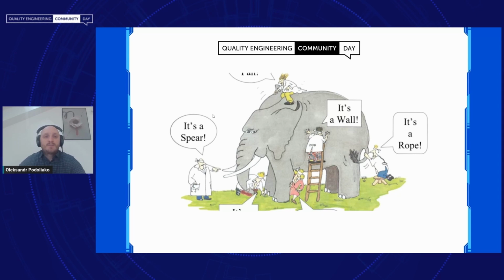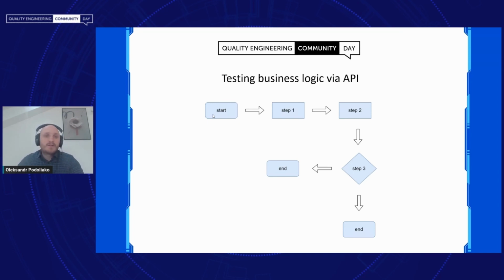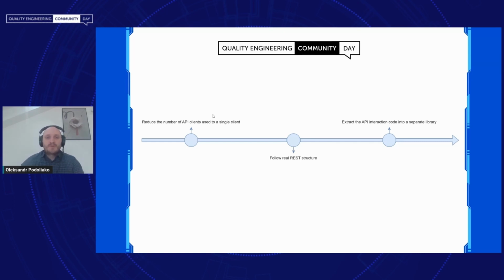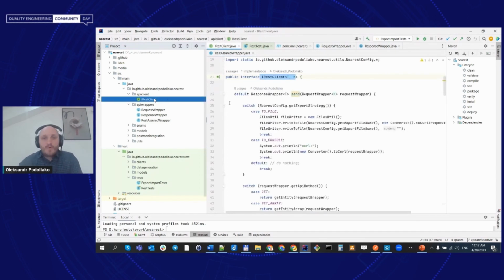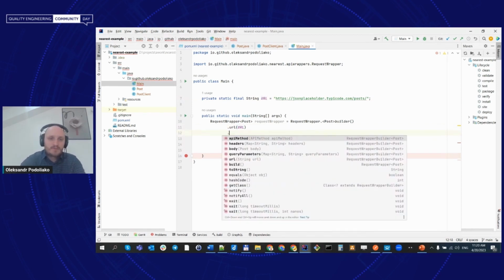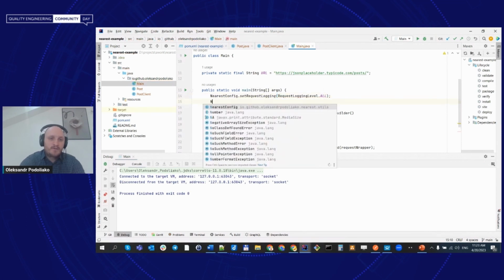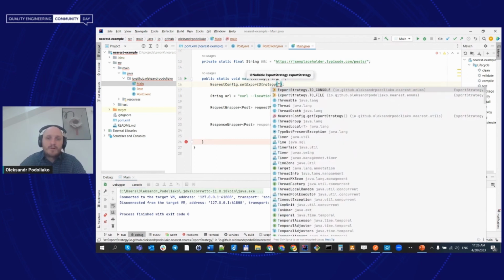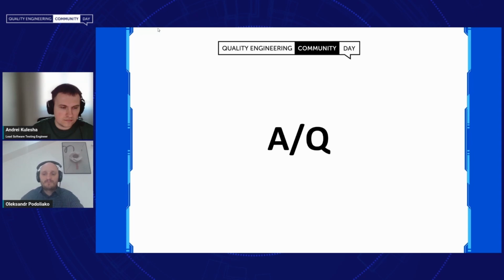QECD 2023: Engineering Stream - 03: Yet another approach to build interaction with Rest in Java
In this talk, the speaker describes the common challenges and tasks that quality engineers face when automating APIs. He provides established approaches to overcome these challenges and complete the necessary tasks. Additionally, the speaker offers strategies to improve existing solutions and achieve better outcomes in API testing for Java and similar statically typed languages.

Speaker - Oleksandr Podoliako, Lead Software Test Automation Engineer
Timeline:
01:51 - Intro
06:40 - Agenda
07:51 - Challenges with API automation
12:22 - Approaches to address these challenges and tasks
17:07 - Demo
29:31 - Q&A
Join us!